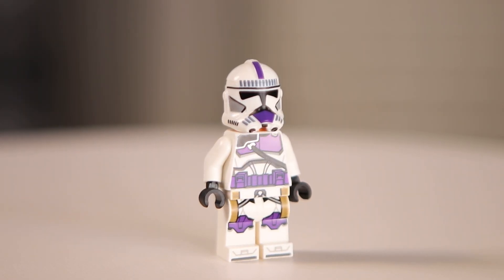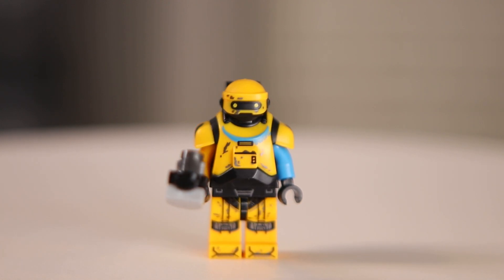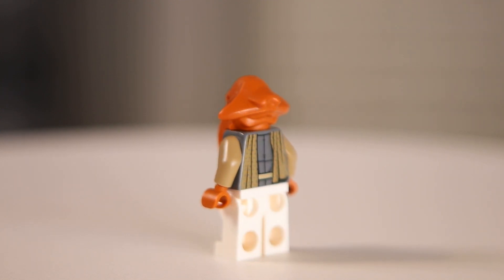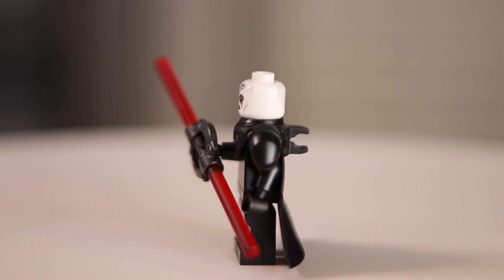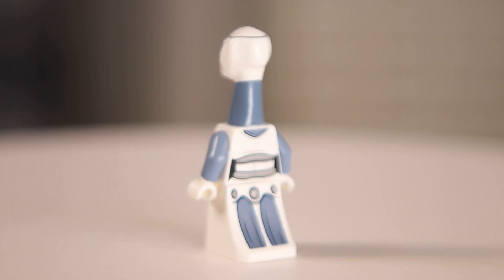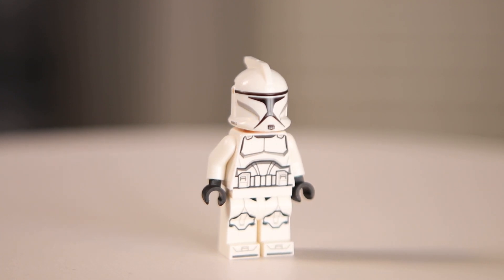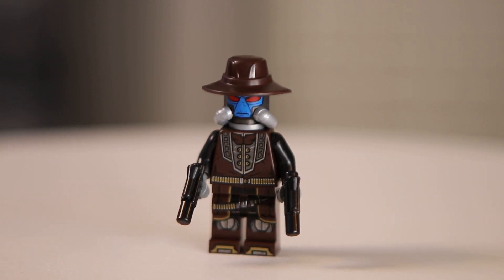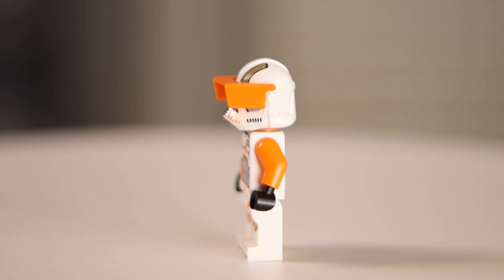Top 10 LEGO Star Wars Minifigures from 2022!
This top ten list includes my favorie LEGO Star Wars minifigures from 2022. Some incredible minifigs came out in 2020 and I think there was a lot to like this year. Hopefully we will see even more great figures coming in 2023.

Chapters:

0:00 Intro
0:11 Number 10
0:37 Honorable Mention
1:07 Number 9
1:30 Number 8
1:53 Number 7
2:26 Number 6
2:56 Number 5
3:34 Number 4
4:05 Number 3
5:01 Number 2
5:51 Honorable Mention 2
6:11 Number 1
6:47 Outro